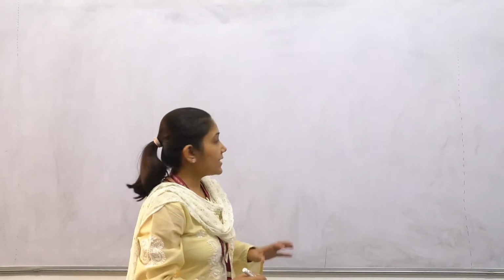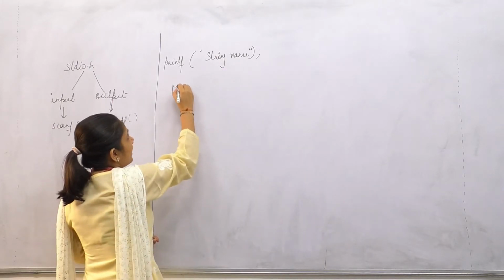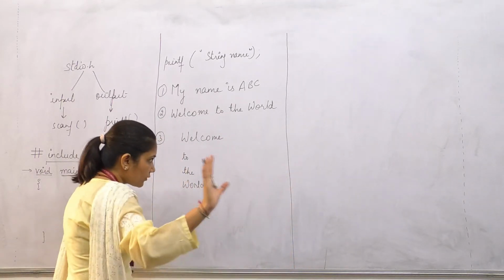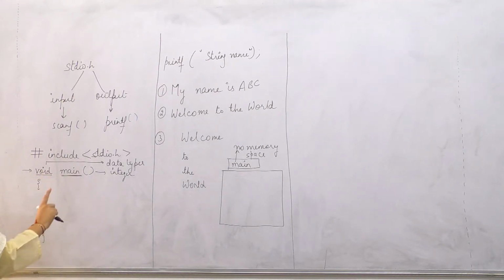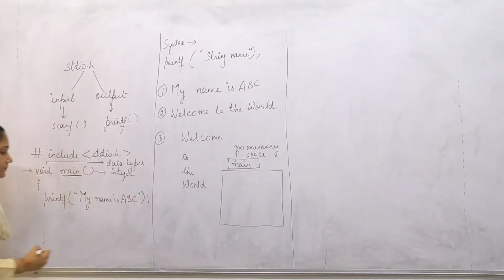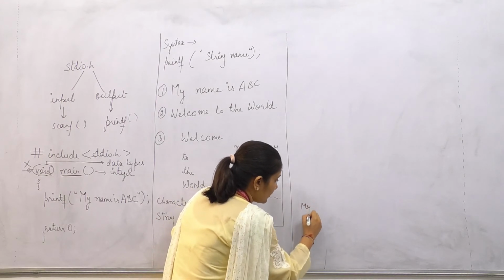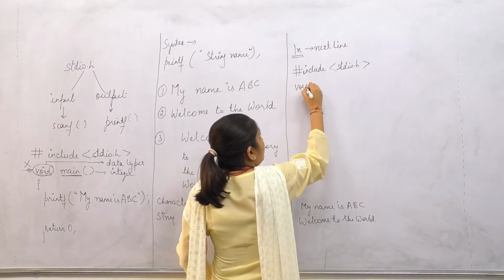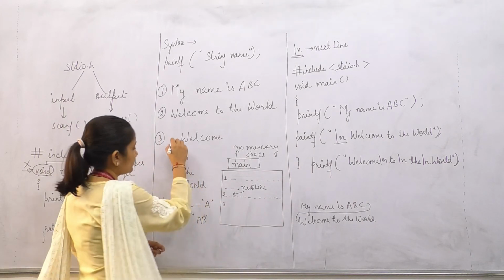L-8 Standard Input/Output in C (Part 1)